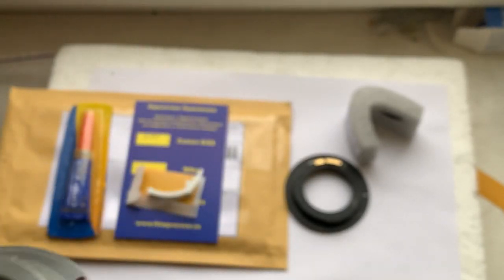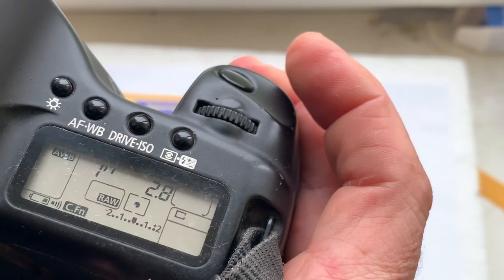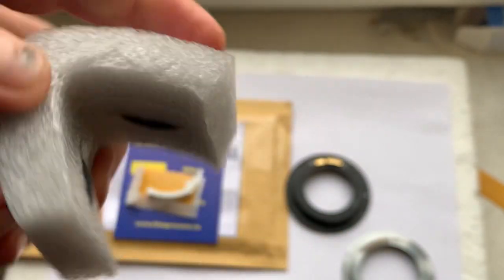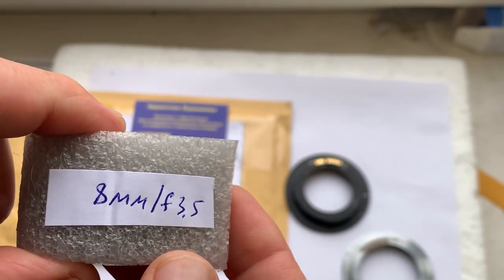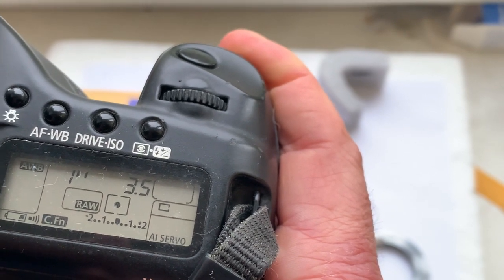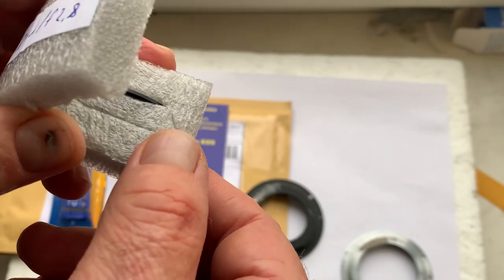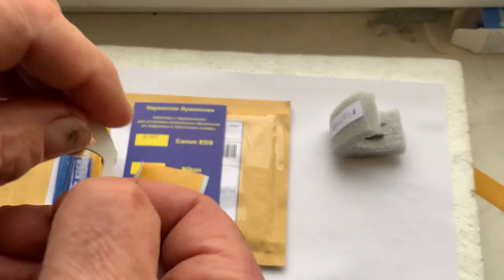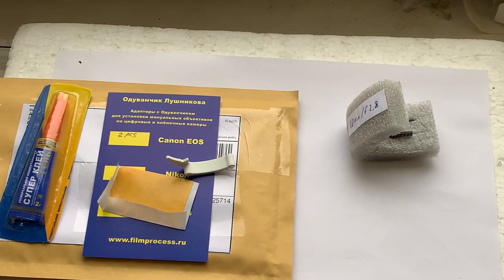Canon Dandelion chip. 2pcs. (For Thomas P.)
Canon Dandelion chip. 2pcs.
For:
1. SAMYANG 8mm f/3.5
2. WALIMEX 10mm f/2.8
To buy, write to Andrey Kuryanov by mail: